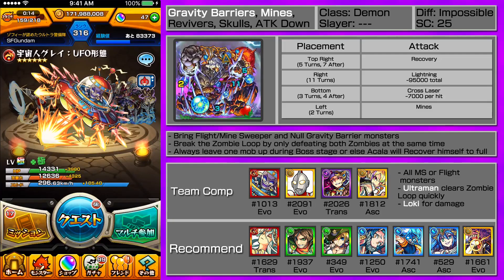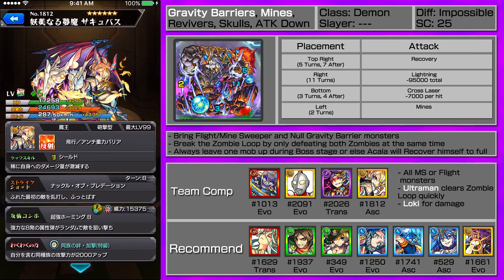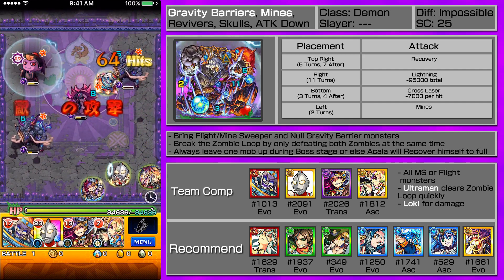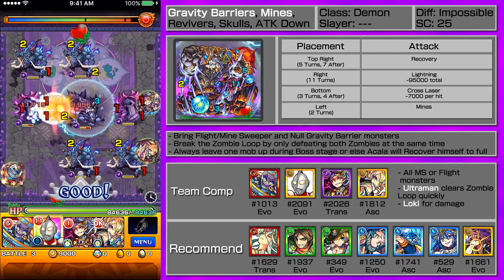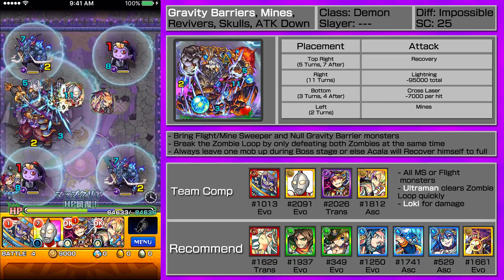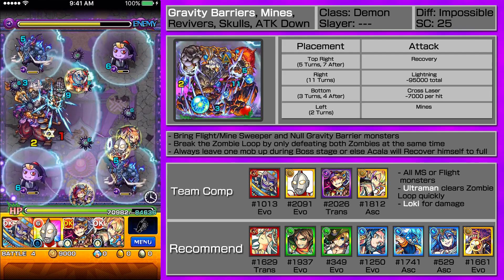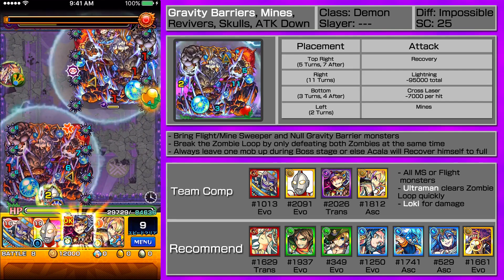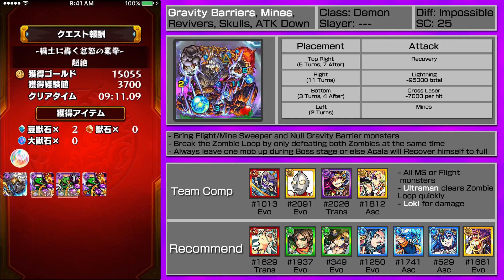Impossible Mondays #5 - Acala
Welcome to Impossible Mondays!

This week we have Acala where I will be bringing the bang spanking new Ultraman!